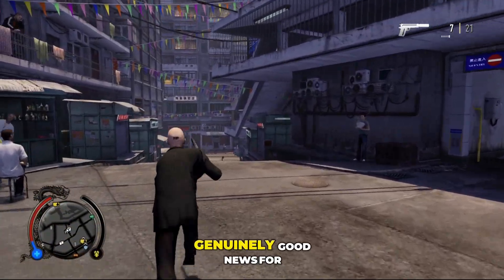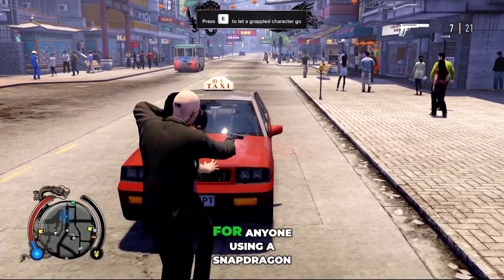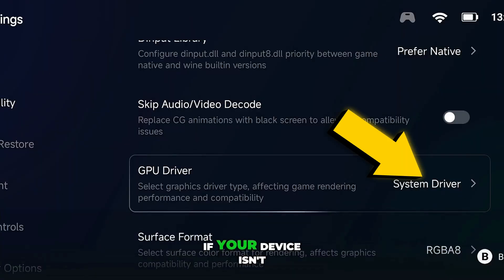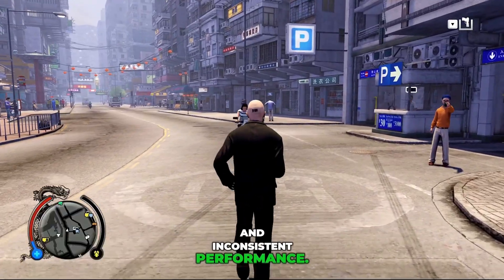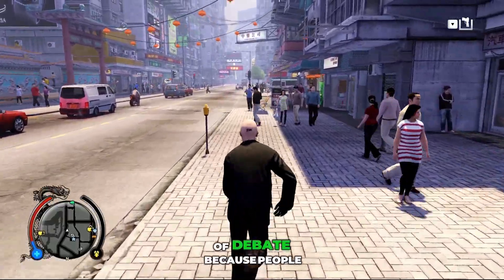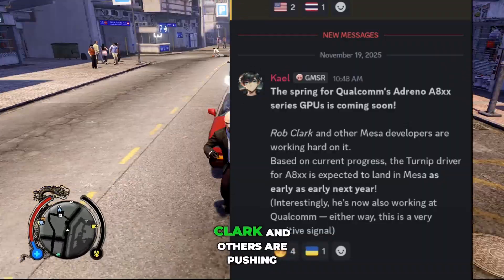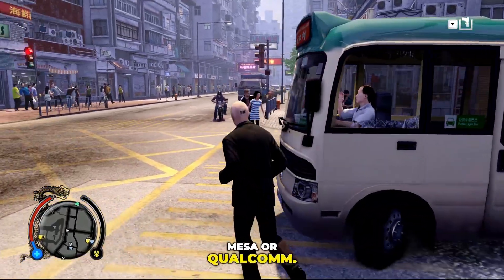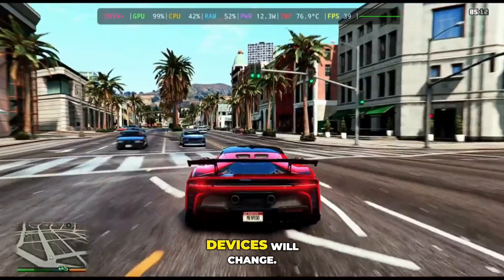Snapdragon 8 Elite & Gen 5: Finally A Good News for Adreno 8xx Emulation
This video covers a major update for Snapdragon 8 Elite and Snapdragon Gen 5 users. Turnip Vulkan driver development for the Adreno 8xx series has finally started, and this progress could change Android emulation performance in a big way. Many high-end devices still struggle with FPS drops and graphics issues, but with proper Turnip support, emulators like Yuzu, Winlator and GameHub may finally deliver the performance these GPUs are capable of.

In this video, I explain what Turnip drivers are, why Adreno 8xx support matters, what the developers have shared, and how this development could improve performance in the coming months. This is not an official release, but the development activity is real and the future looks promising for Adreno 8xx devices.